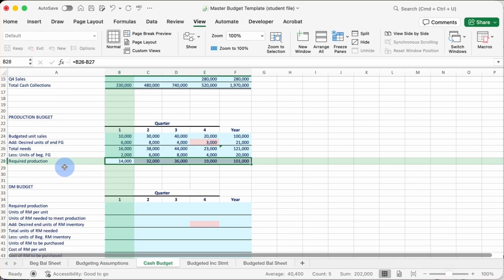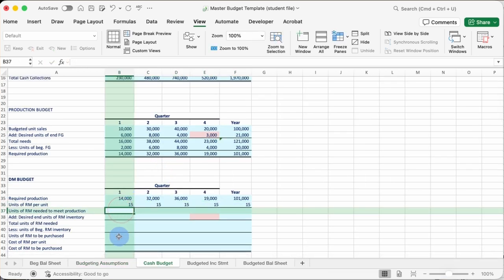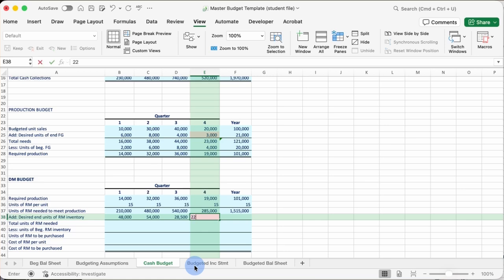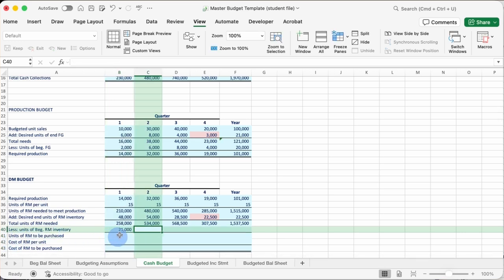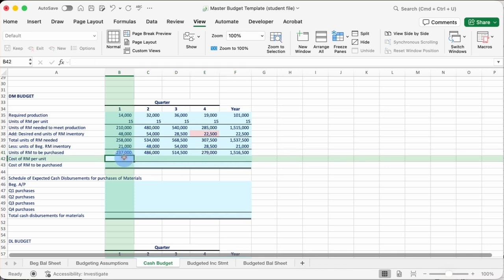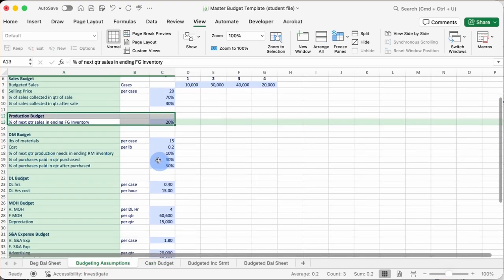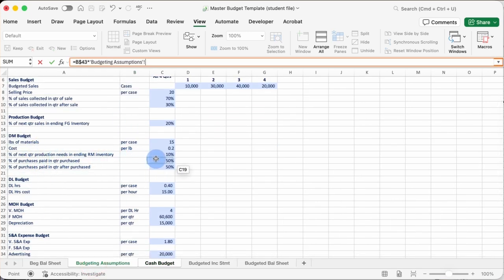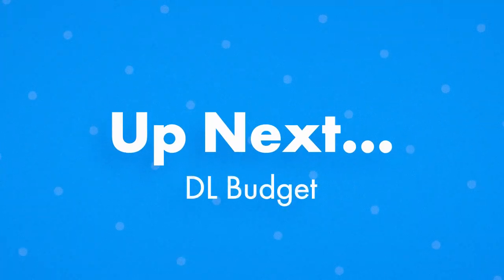004 Master Budget DM Budget